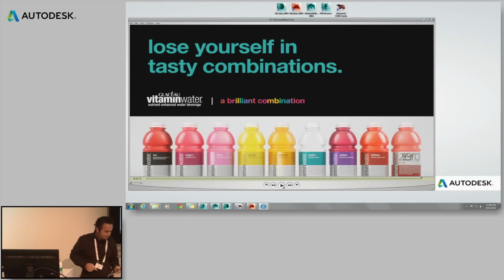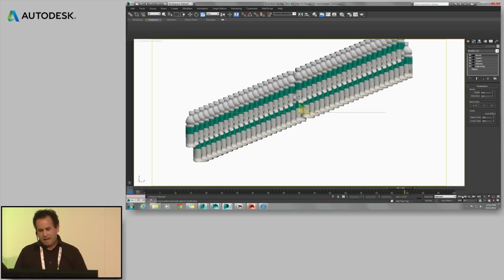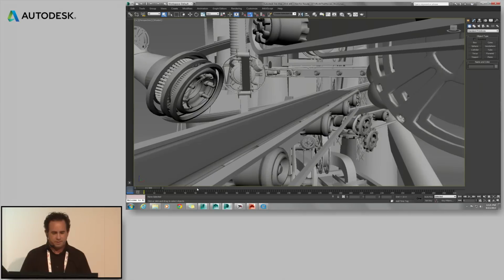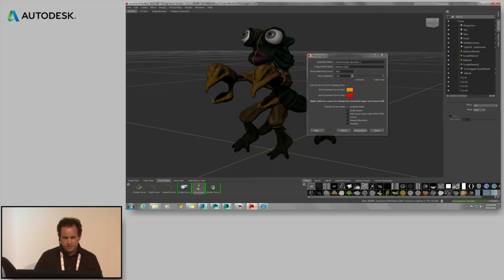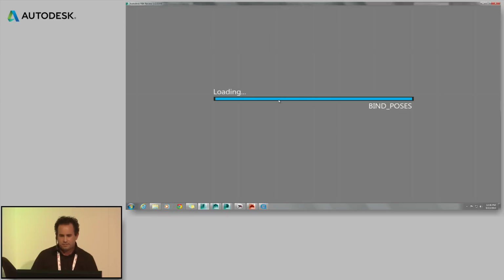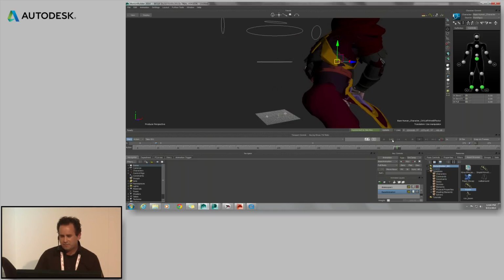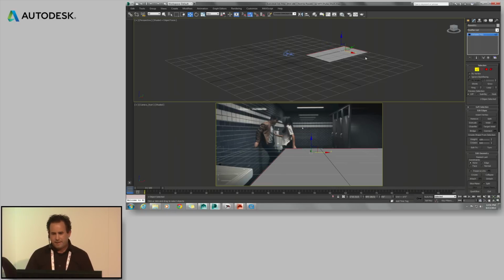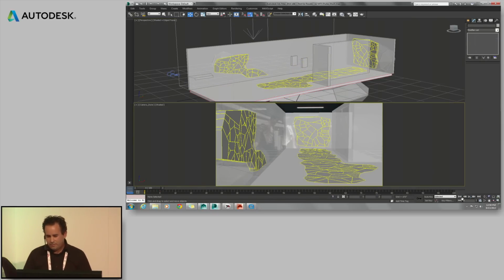3ds Max Entertainment Creation Suite 2014 new features and cross product workflows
​Learn how to solve complex production challenges in different ways with the 3ds Max Entertainment Creation Suite 2014 through its new and existing capabilities that include animation retargeting, stereo camera, point cloud, perspective match, mParticles, Pflow and CAT toolsets. In addition, see how FBX Review, 123D Creature, 123D Catch, and the Animation Store in conjunction with the Suite can help form a more efficient, collaborative and creative production workflow.​